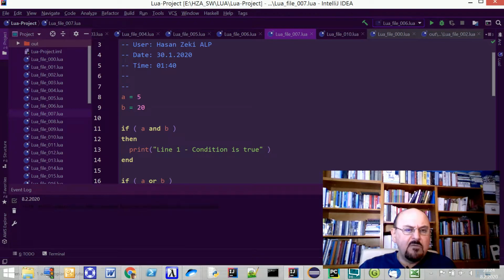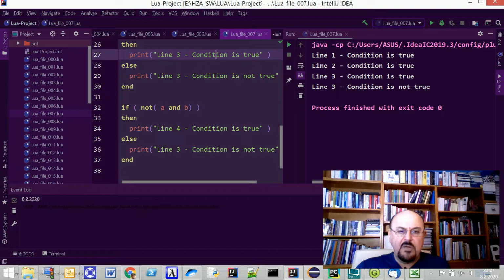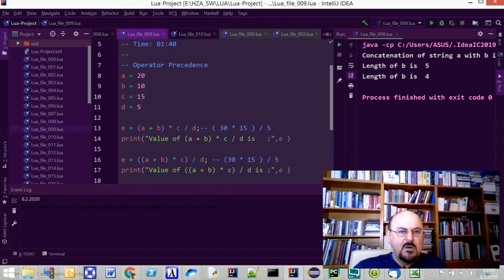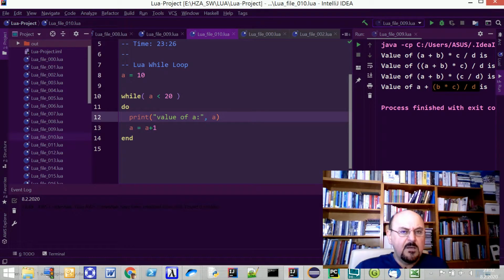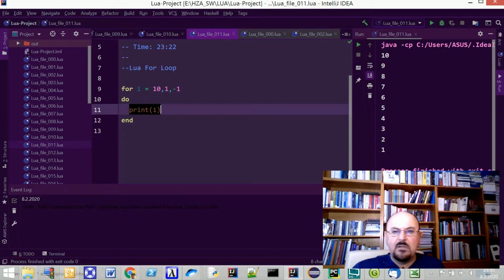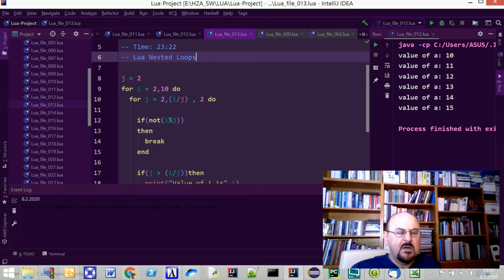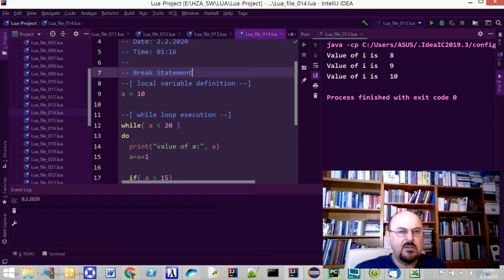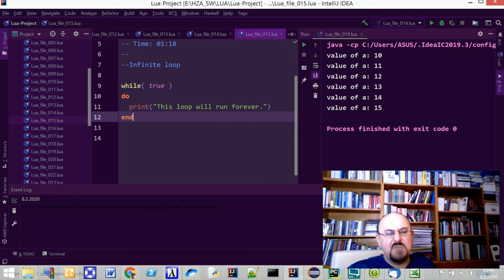Lua Programming Language Lesson 2 , on JetBrains' IntelliJ IDEA tool...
Lua Programming Language is a functional programming language with open source code installed on the top of C language. Lua can be adapted to diversified environments varying from large scale server systems to mobile devices... It has a growing trend with its optimal code size.
I here, explain the sample codes from the first / easiest codes to more complex ones by using JetBrains IntelliJ IDEA, as well as I run the run and show the output at the same screen /window pane with paraphrasels when it is necessary.
If you like the very first lessons, I kindly invite you to my on-going lessons FOR FREE! All is FREE in fact! There is neither SUBSCRIPTION fee, nor Tutorial Fee!
My Motto: "IF YOU TAKE FREE, THEN GIVE IT FOR FREE!